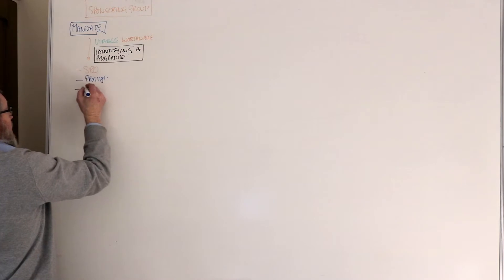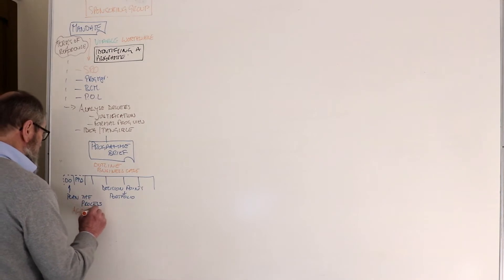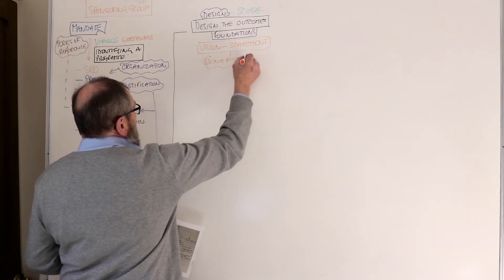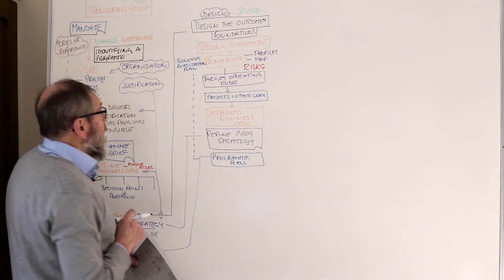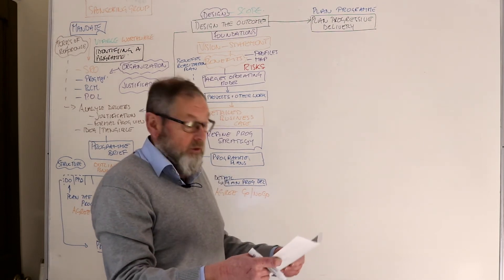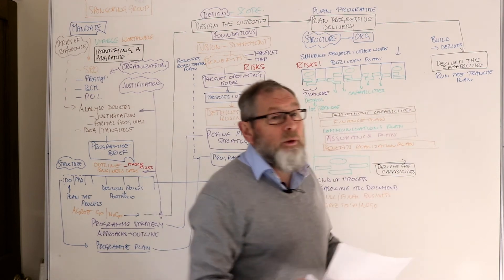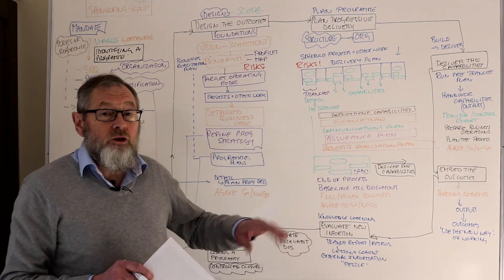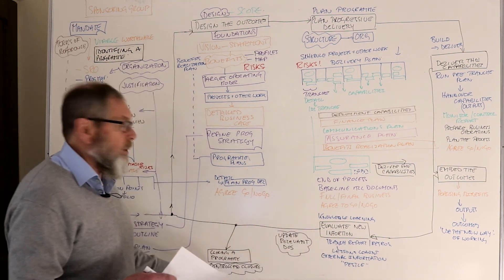MSP - Managing Successful Programmes 5th ed - Overview of Lifecycle with Theme, Roles and Documents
This video provides an overview of the Lifecycle for the new version of Managing Successful Programmes (5th ed.).

The video also discusses the Themes, Roles and Documents and their relationship with each process in the lifecycle

I am now releasing the videos going through the Themes as well, so please watch out for them. Use the playlist as they are all there, or will be.
MSP® is a registered trade mark of AXELOS Limited, used under permission of AXELOS Limited.
The Swirl logo™ is a trade mark of AXELOS Limited, used under permission of AXELOS Limited. All rights reserve